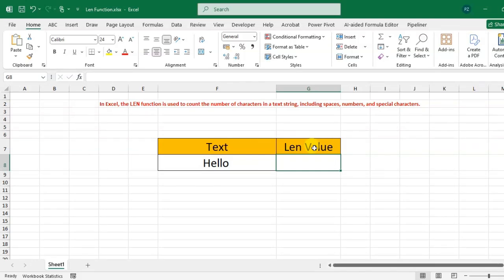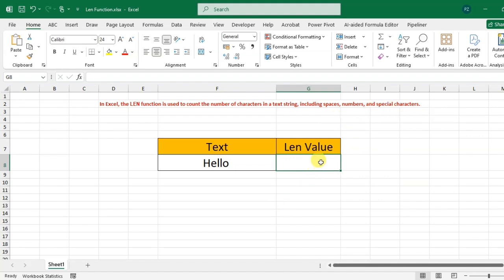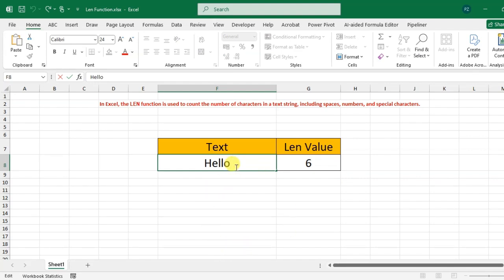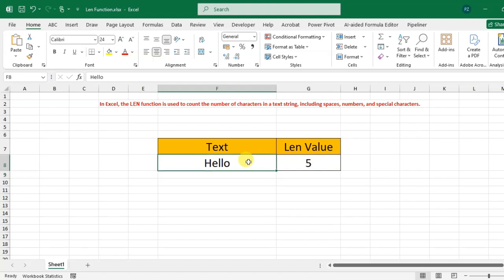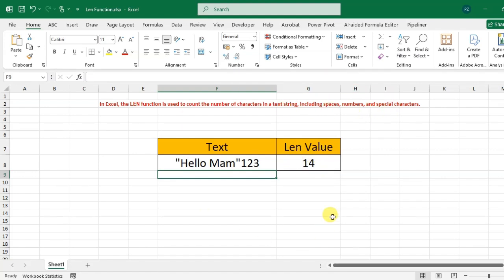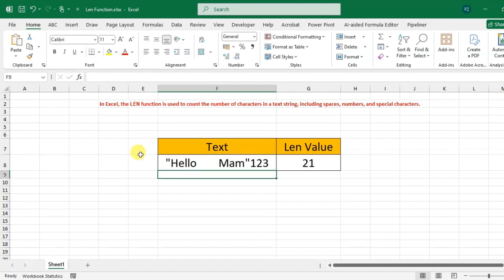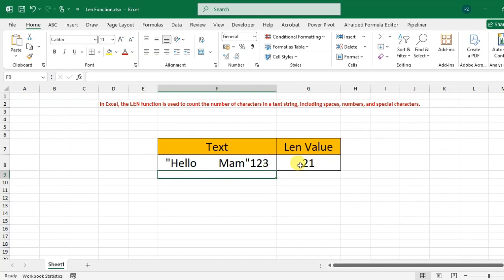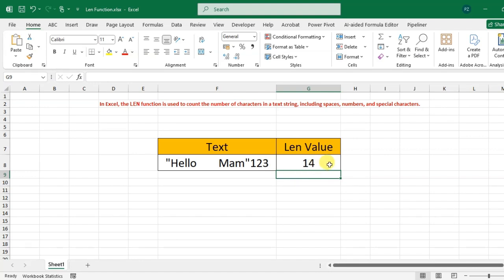How To Use Len With Trim Function In Excel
In this video we learn how to use LEN function with TRIM in Excel, first I select a cell and use =LEN to count characters in text. it count all letters, numbers, spaces and special characters also. when extra space is there it count more, so I use TRIM to remove that extra space. after use TRIM with LEN the correct character count is shown.